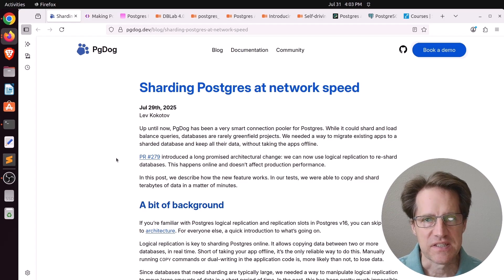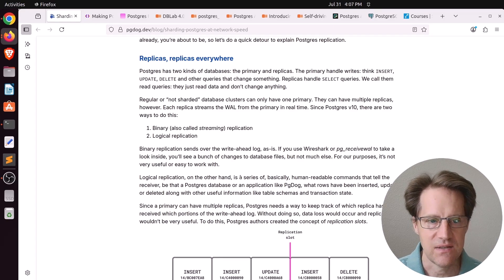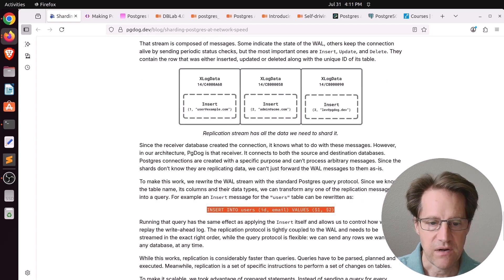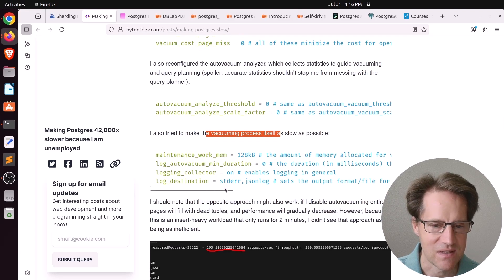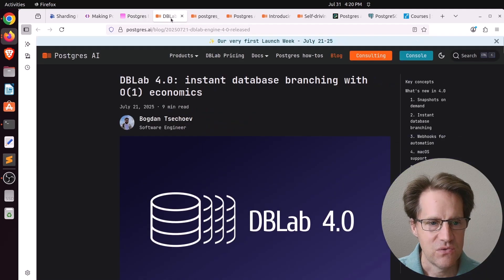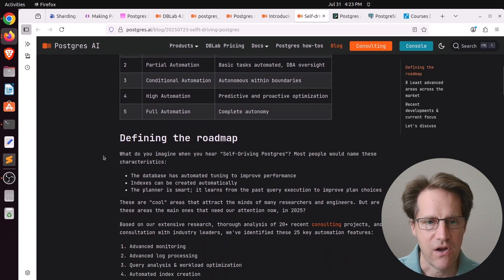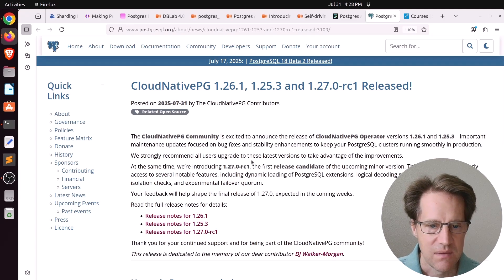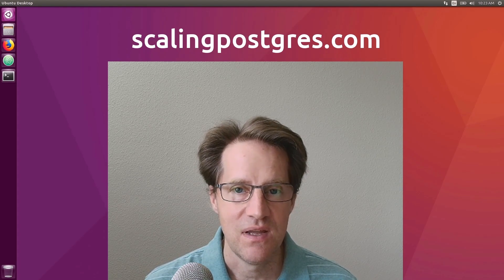Sharding At Network Speeds | Scaling Postgres 377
In this episode of Scaling Postgres, we discuss how to shard your DB at network speeds, how to make your DB 42,000 slower, new monitoring and just enough text searching performance.

Timestamps:

01:15 - Sharding Postgres at network speed
05:05 - Making Postgres 42,000x slower because I am unemployed
07:50 - Monitoring from Postgres AI
09:12 - DBLab 4.0: instant database branching with O(1) economics
09:45 - postgres_ai monitoring – expert-level Postgres monitoring tool for humans and AI
10:01 - Postgres AI Checkup service: expert-led, AI-assisted comprehensive database health assessment
10:19 - Introducing Postgres how-tos: practical guides for real-world database challenges
10:39 - Self-driving Postgres
11:52 - Postgres as Your Platform: Building Event-Driven Systems with Schema Changes
12:41 - CloudNativePG 1.26.1, 1.25.3 and 1.27.0-rc1 Released!
13:23 - Consulting Corner
14:56 - Outro